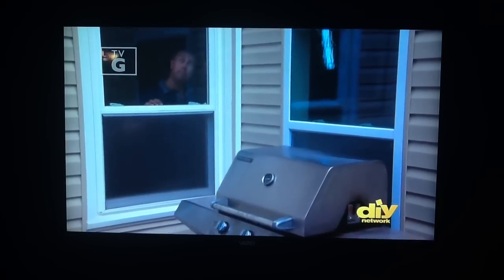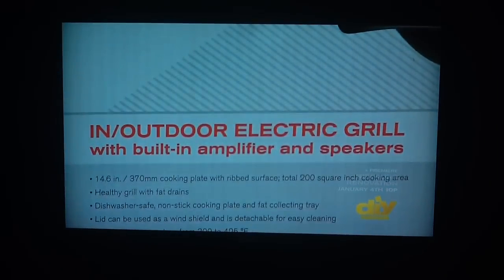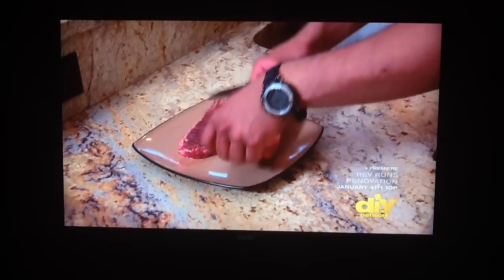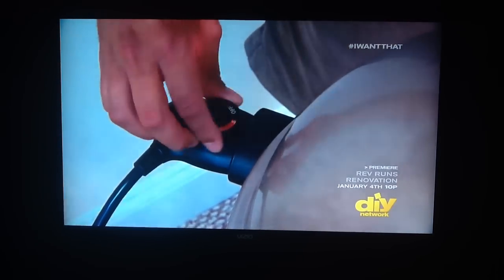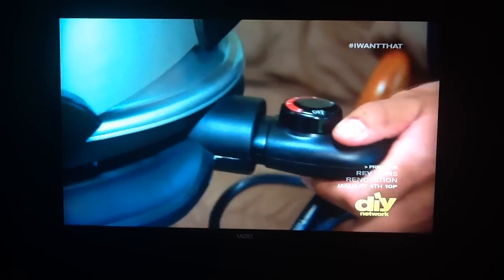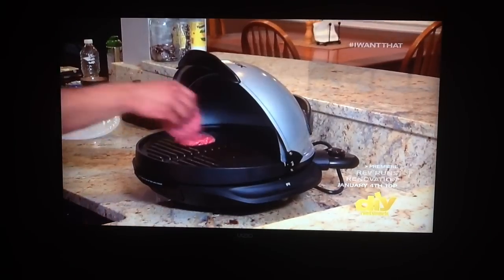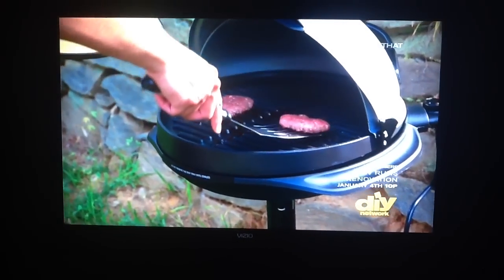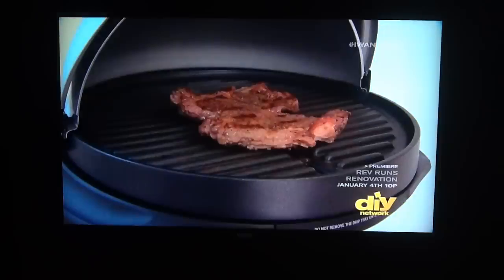I Want That! Kalorik Indoor/Outdoor Grill W/MP3 player clip from DIY network